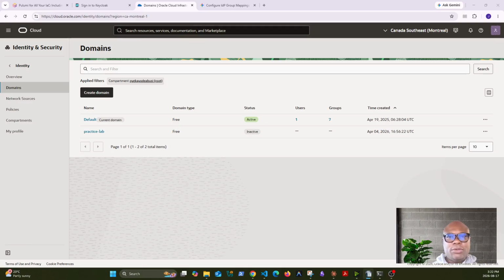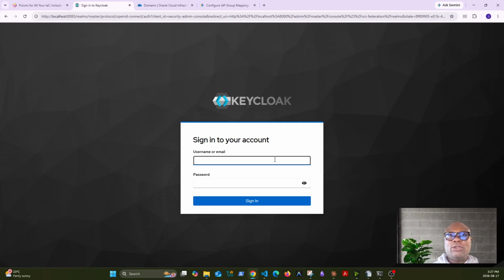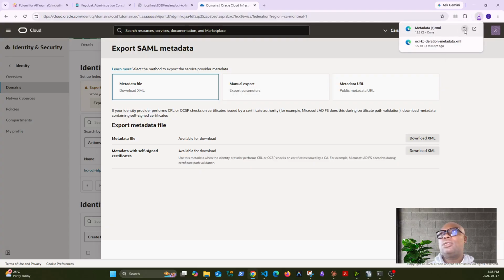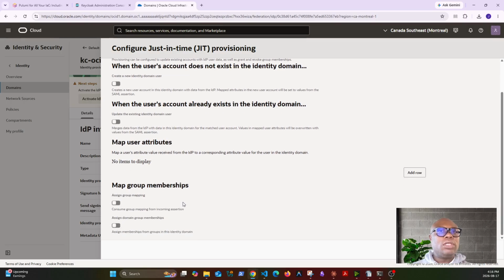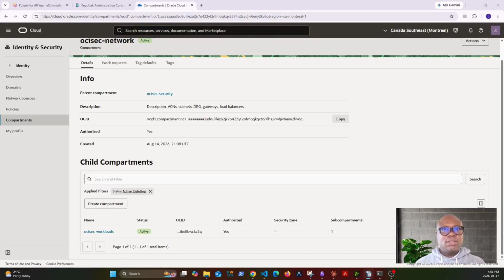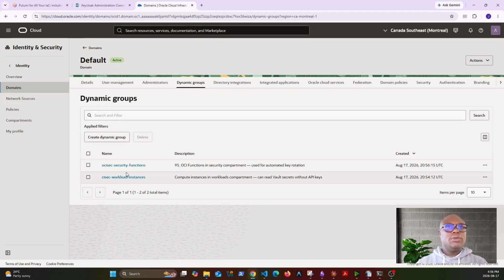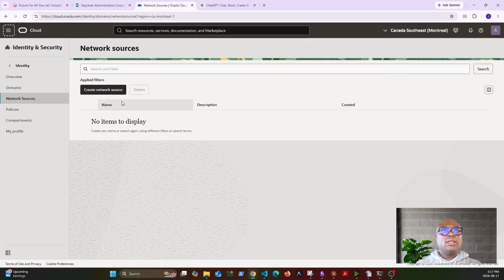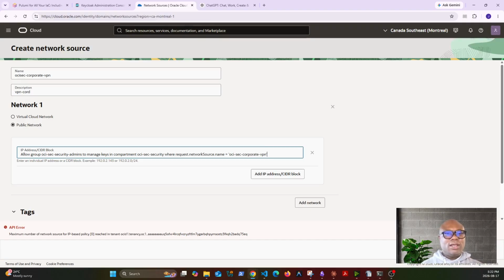OCI IAM Federation, Dynamic Groups & Network Sources | Keycloak SAML 2.0 | Project 3n4/10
In this 30-minute OCI project demonstration, I build Project 3 — IAM Federation & Dynamic Groups in Oracle Cloud Infrastructure (OCI), focusing on identity federation, credential-free workload access, and network-based security controls.

1. SAML 2.0 Federation with Keycloak

Configure Keycloak as the corporate Identity Provider
Add a SAML 2.0 Identity Provider in OCI
Configure OCI group mappings
Map Keycloak groups to OCI groups
Test federated authentication
2. Dynamic Groups & Resource Principals

Create a dynamic group for workload compute instances
Create a dynamic group for OCI Functions
Use matching rules based on compartment and resource type
Grant compute instances access to OCI Vault without storing API keys
Configure policies for Vault and key management access
3. Network Source Security

Configure an OCI Network Source for corporate/VPN-style access control
Restrict sensitive administrative API operations based on source network
Demonstrate how network-based restrictions can add another layer of protection to OCI IAM
🛡️ Key Security Concepts
This project demonstrates how to move beyond traditional IAM credentials by combining:

SAML federation → centralized authentication through Keycloak
Group mappings → federated users receive appropriate OCI permissions
Dynamic groups → workloads authenticate using their OCI resource identity
Resource principals → no stored API keys or credentials on compute instances
Network Sources → restrict sensitive API operations by network location
IAM policies → enforce least-privilege access
The goal is to demonstrate a practical enterprise-style OCI security architecture where users authenticate through the corporate IdP and workloads authenticate through their OCI resource identity, rather than relying on manually managed credentials.

📌 Project 3 Complete
By the end of the demonstration:

✅ Keycloak SAML federation configured
✅ OCI group mappings configured
✅ Dynamic group for compute workloads
✅ Dynamic group for OCI Functions
✅ Credential-free Vault access from compute
✅ IAM policies for dynamic groups
✅ Network Source security demonstrated
✅ Enterprise IAM security model demonstrated

This is part of my OCI network and security project series focused on building and demonstrating practical cloud security controls in Oracle Cloud Infrastructure.